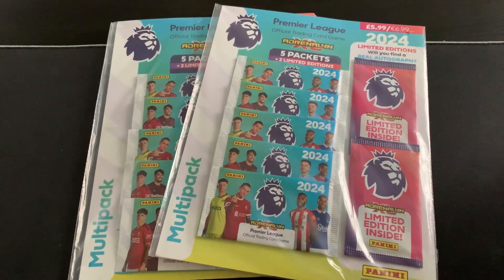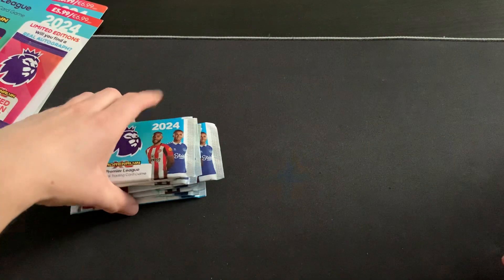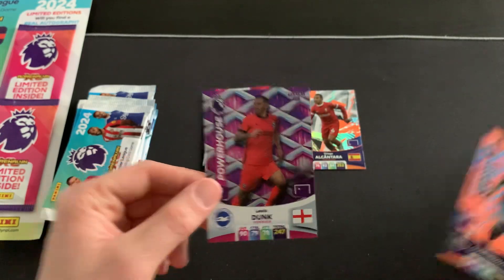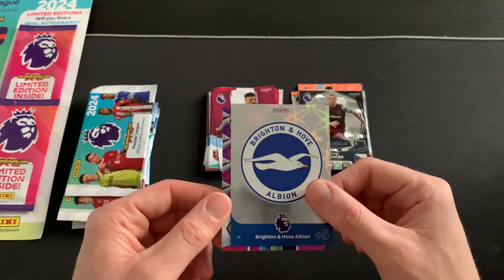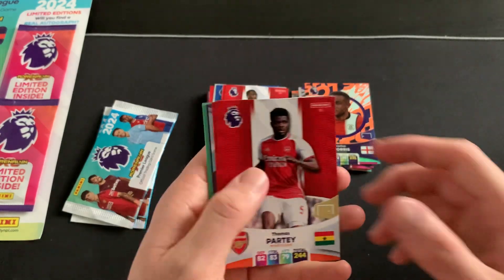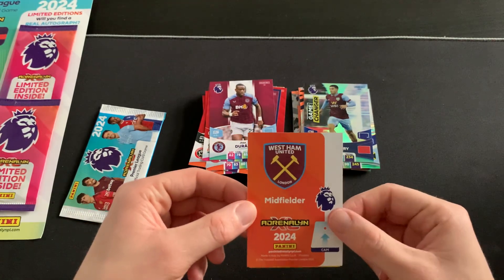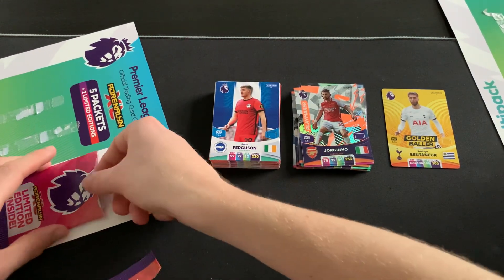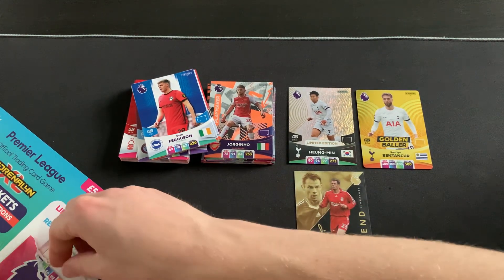SIGNATURE STYLE & GOLDEN BALLER! Panini Premier League Adrenalyn XL 2023/24 Multipack Opening!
Today at FSTV, we open 2 multi-packS for the brand new Panini Premier League Adrenalyn XL 2023/2024 Trading Card Collection. In every multipack you get 5 standard packs (with each pack containing 6 cards) and a 2 limited editions cards that can be standard or signature style edition. There is also a chance of pulling an authentic autograph card! Have you got your hands on these yet?!

SPOILER! - This is not clickbait, we really did get a signature style card as well as a golden baller!

It all really helps and I appreciate it a lot.